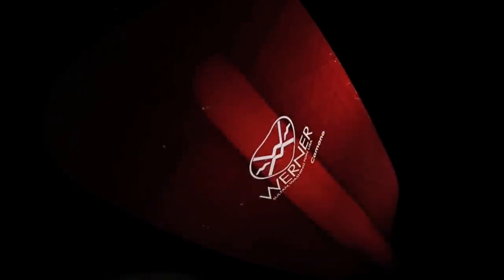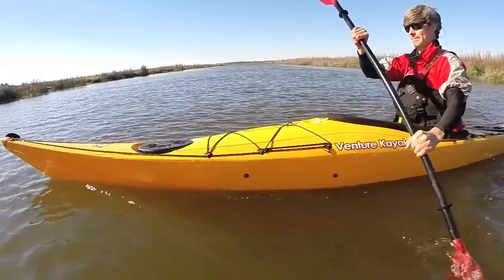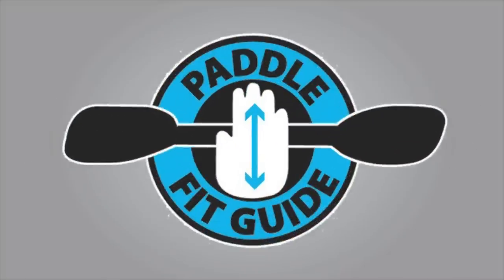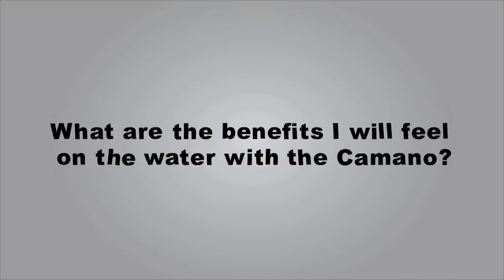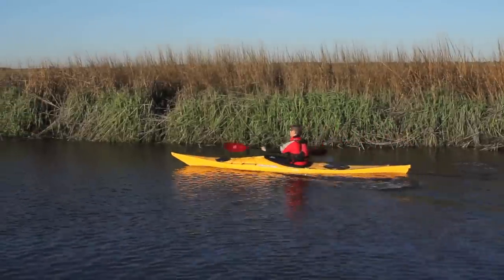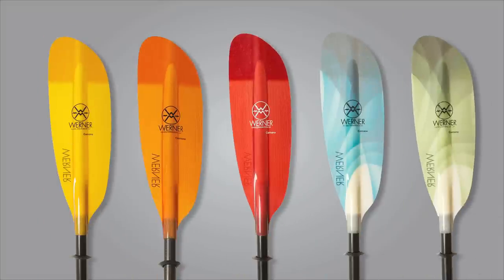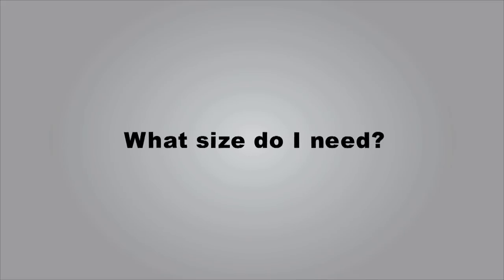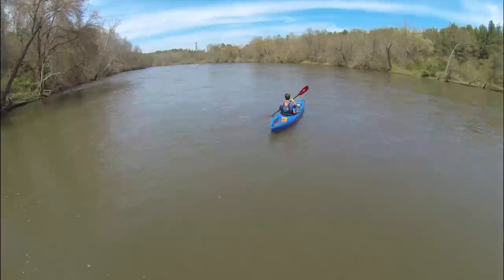Werner Paddles Camano Premium Touring Paddle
The Camano features our most popular, award winning, Low Angle mid-sized blade design. Providing the perfect combination for paddlers who want gentle power and use a relaxed all around touring stroke. The Camano offers the best balance of light swing weight, durability and performance.